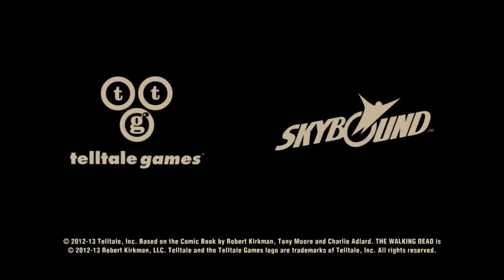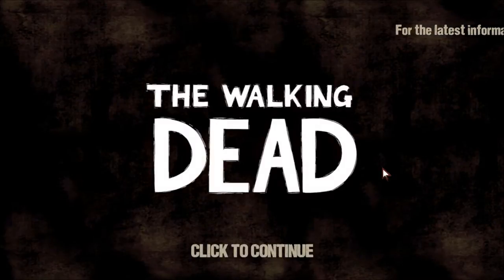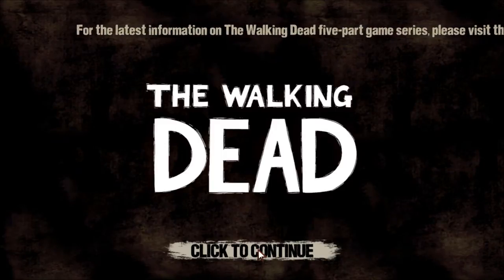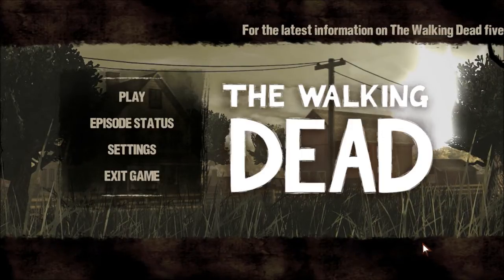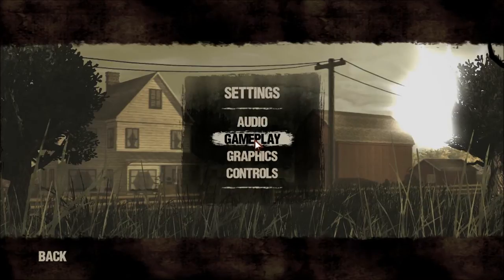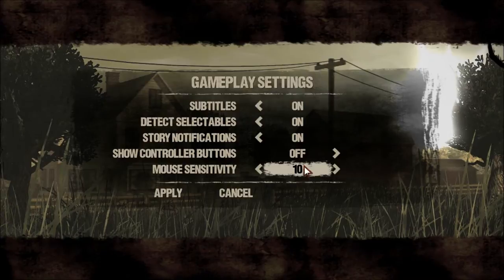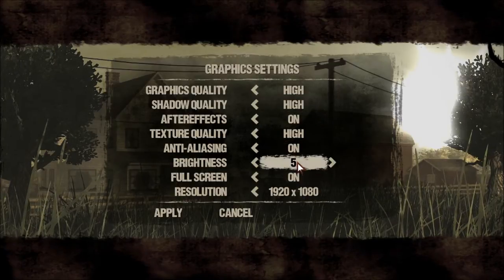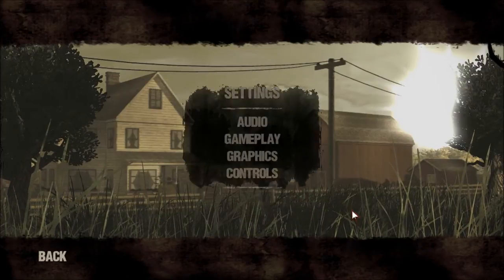Let's Play The Walking Dead, Season 1 (Blind), Part 1: Meet Lee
(Episode 1: A New Day, Part 1 of 5) Introducing Lee. He trips too damn much.

There's been quite an unexpected change in the world. The dead are walking the earth. Join me as I take part in the collective fates of Lee, Clementine, Hershel, Shawn, Kenny, Katjaa, Duck, Glenn, Lilly, Larry, Doug, Carley, and whoever the hell else joins us. It'll be a zombie apocalypse to remember!

The Walking Dead is a property of Robert Kirkman, LLC and Telltale, Inc. I do not own any of the rights to this game, nor any of the material within this video. Thank you and have a bite-free day.